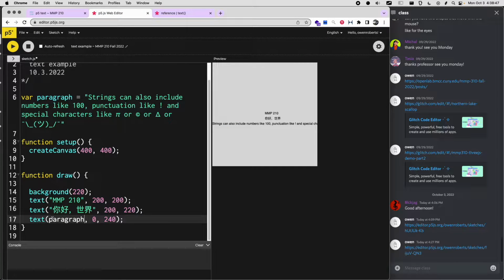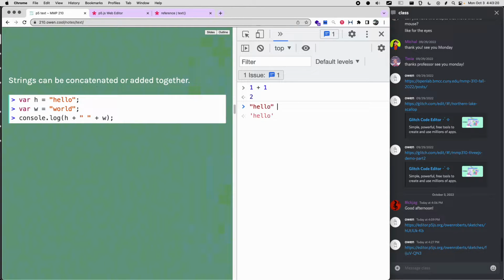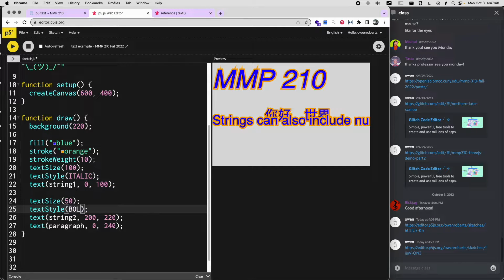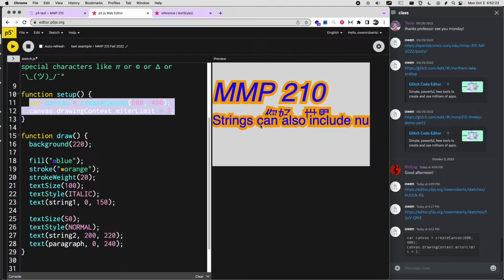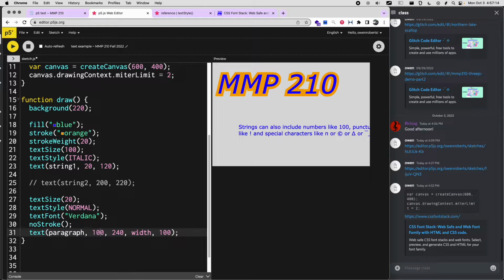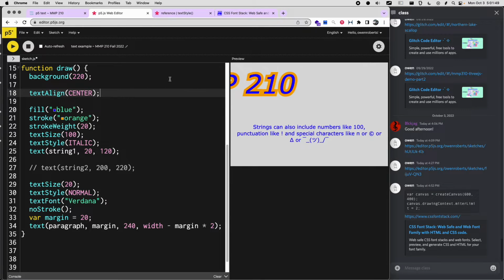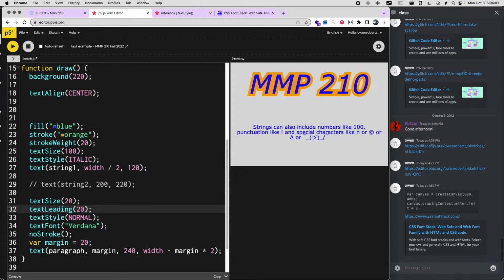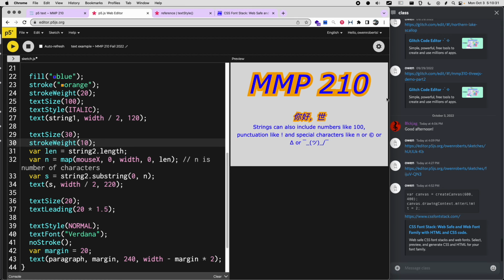Text ~ MMP 210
This video covers using text in p5.